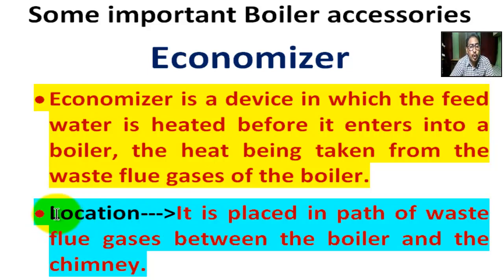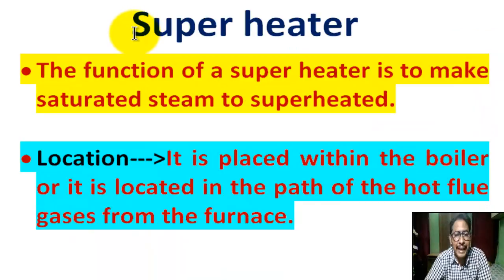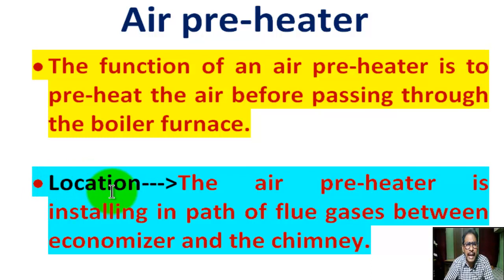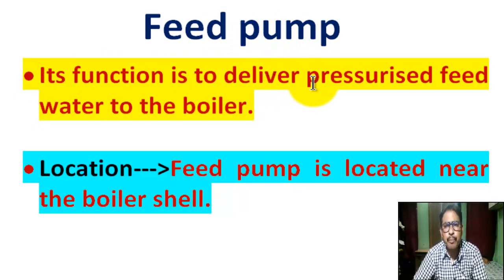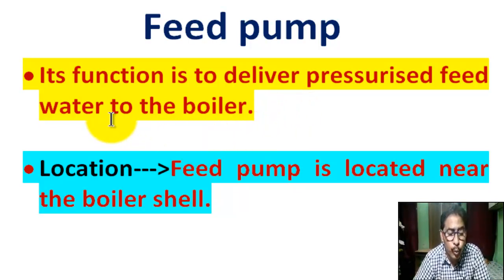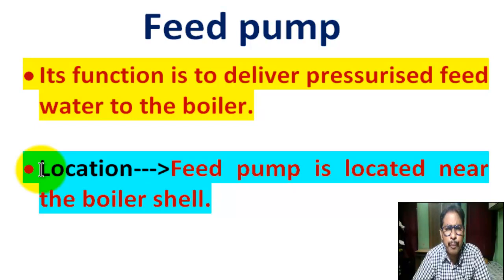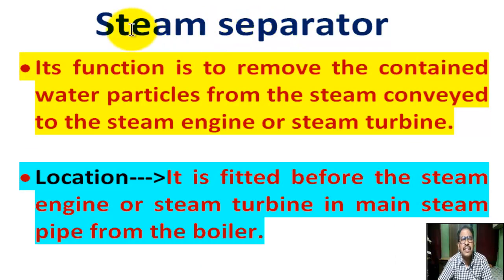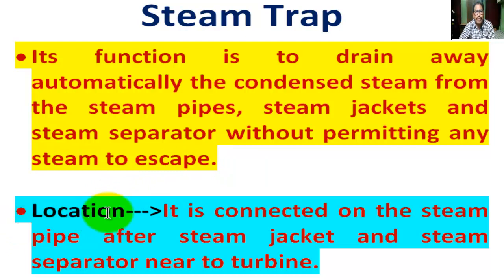Boiler Accessories || Function and Location of Boiler Accessories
In this tutorial students can learn  “Boiler Accessories  || Function and Location of Boiler Accessories ”

boiler accessories,
boiler mountings and accessories,
boiler,
accessories of boiler,
what is boiler accessories,
function of boiler accessories,
accessories,
boiler mountings and boiler accessories in hindi,
boiler mounting and accessories,
function of boiler mountings and accessories,
list of boiler accessories,
boiler mountings,
location of boiler accessories,
examples of boiler accessories